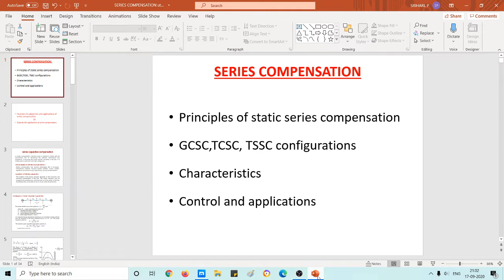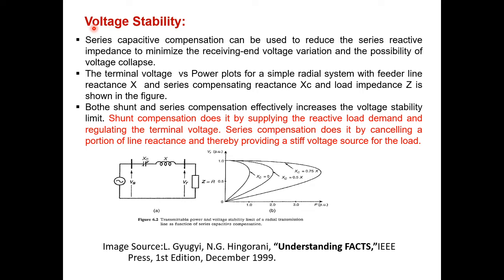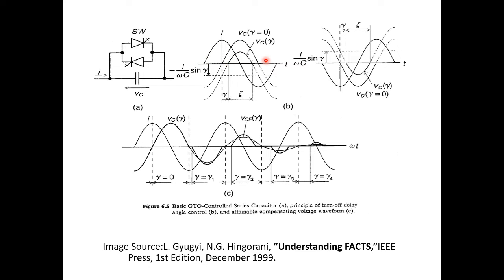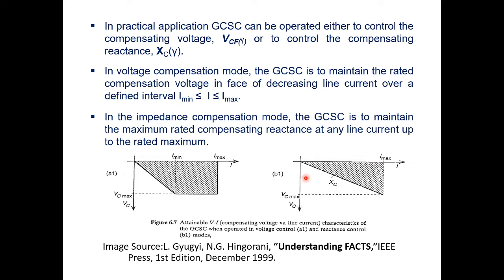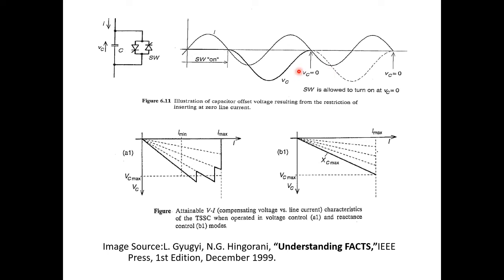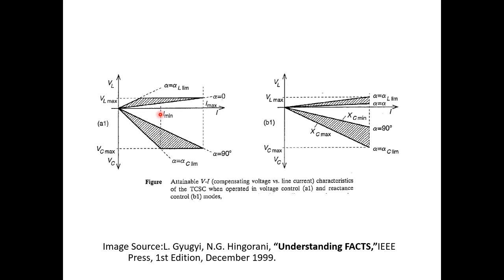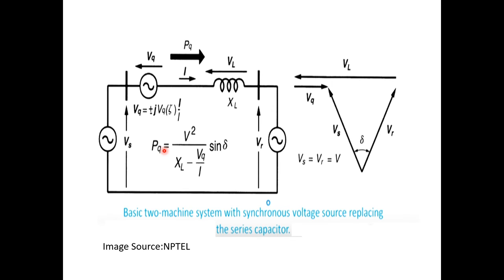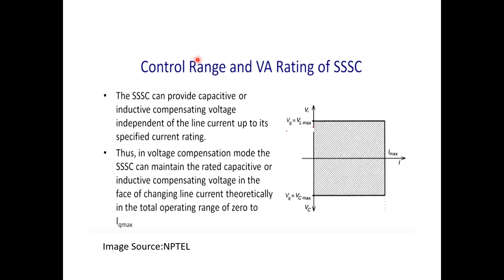Series Compensation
Please use ear phones for better understanding.

Principles of static series compensation
GCSC,TCSC, TSSC configurations
Characteristics
Control and applications
SSSC